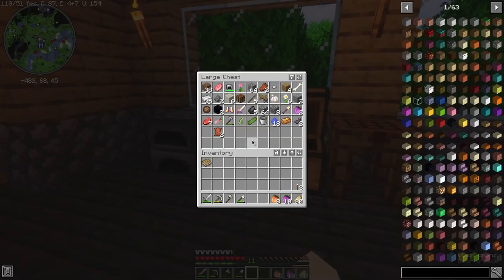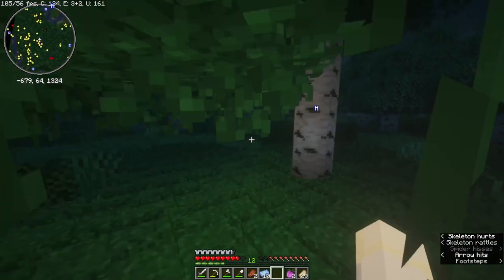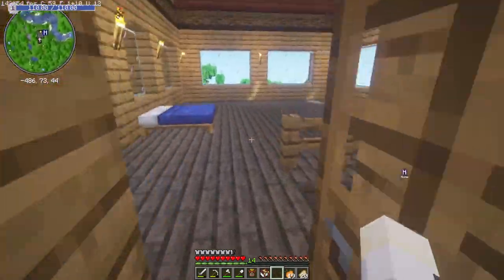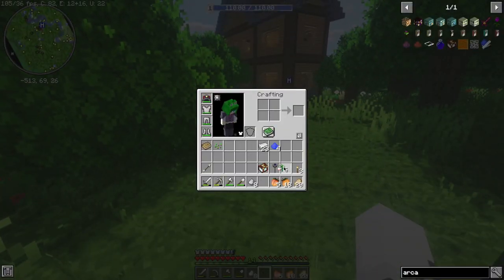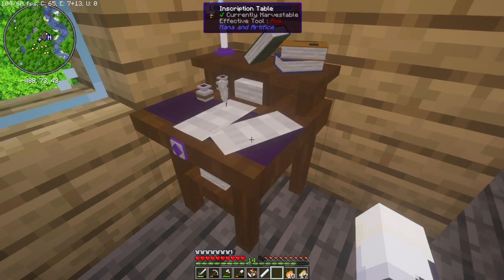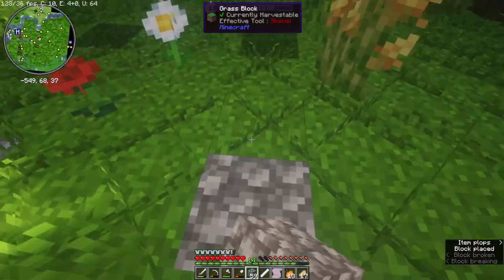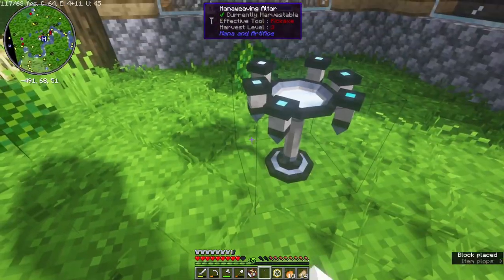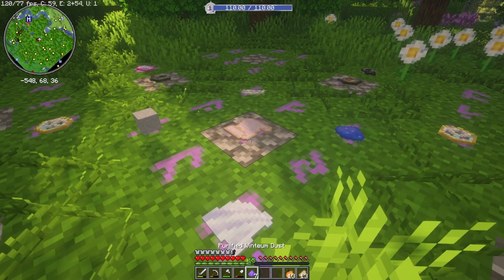It's spell time! EspialCraft Season 2! [#2]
Mods List (Forge 1.16.5) ~
Abnormals Core
Apotheosis
Artifacts
AutoRegLib
Better Animals Plus
Better Foliage
BiomeInfo
Biomes O' Plenty
Bookshelf
Botania
Builders Crafts & Additions
CB Multipart
Ceramics
Chunk Animator
Cloth Config API (Forge)
Code Chicken Lib 1.8+
Collective
CreativeCore
Creatures and Beasts
Curios API (Forge)
Dark Paintings
Decorative Blocks
Decorative Blocks modded compat
Despawning Eggs Hatch
Druidcraft
Dynamic Surroundings
Exotic Birds
ExpandAbility
Fairy Lights
Farming for Blockheads
GeckoLib
Glassential
GraveStone Mod
Guard Villagers
Hats
Hwyla
iChunUtil
Item Physic Full
Just Enough items
LibVulpes
Login Protection
KotlinForForge
Macaw's Doors
Macaw's Fences and Walls
Macaw's Furniture
Macaw's Roofs
Macaw's Trapdoors
Macaw's Windows
Mana and Artifice
Mantle
Masonry
Miner's Helmet
Morpheus
Mowzie's Mobs
MrCrayfish's Furniture Mod
Nature's Aura
Nature's Compass
Optifine
Ore Excavation
Overloaded Armor Bar
The Outer End
Pam's HarvestCraft 2 (All mods)
Patchouli
Placebo
Project Red (All Mods)
Quark
Reliquary
Scorge
Scuba Gear
Selene
Serene Seasons
SuperMartijn642's Core Lib
Supplamentaries
Tinkerer's Construct
ToolStats
Toro Health (Damage Indicators)
TrampleStopper
TrashCans
Traveler's Backpack
Tumbleweed
Twilight Forest
Upgrade Aquatic
Waddles
Walia Harvestability
Wawla - What Are We Looking At?
Xaero's Minimap
YUNG's API (Forge)
YUNG's Extras (Forge)

Appreciation Station ~
Thank you to xbrooke_xc for captioning this video! ♡
Thank you to SonOfAMermaid for creating the logo and helping with the overall thumbnail! ♡
Finally, a huge thank you to Calliwags for creating all of the renders that will be used throughout the series! ♡